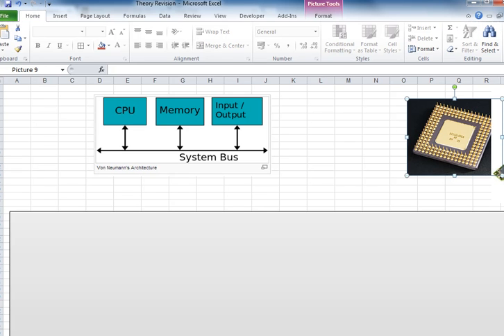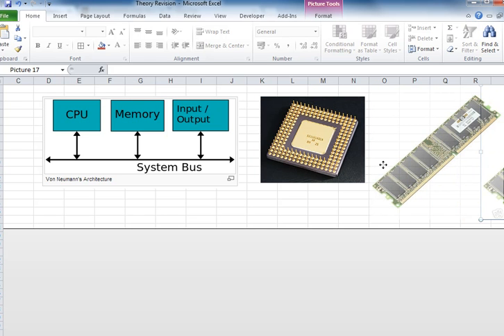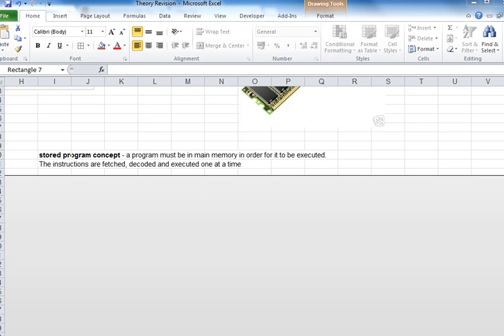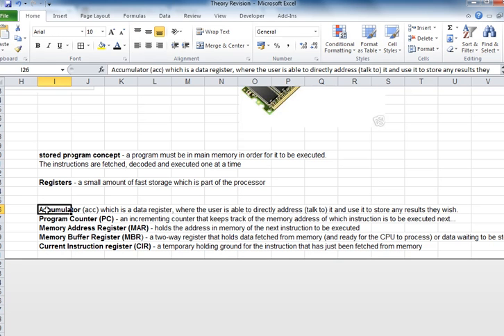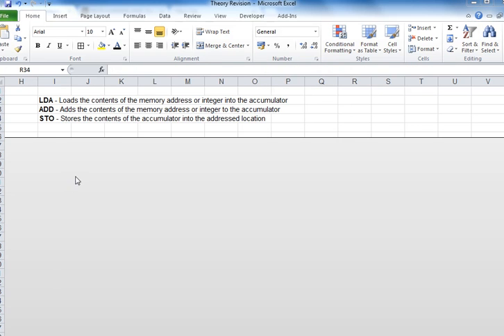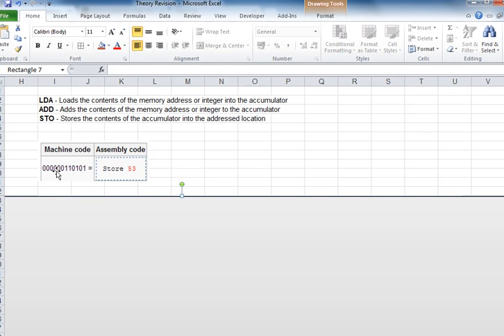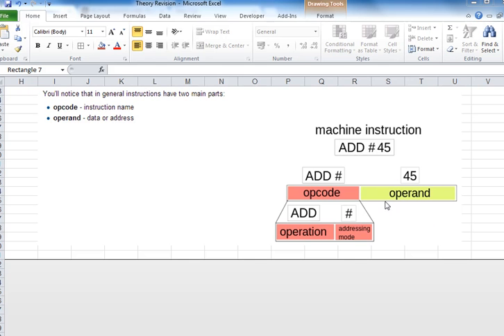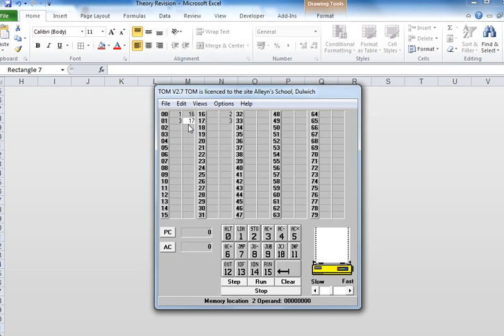a Registers FE TOM